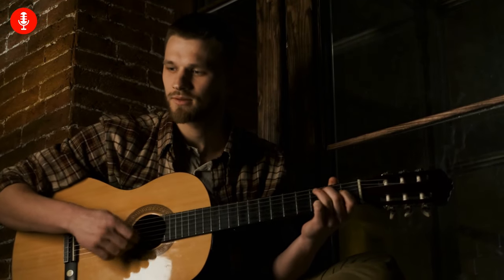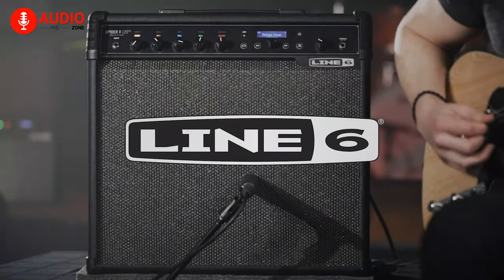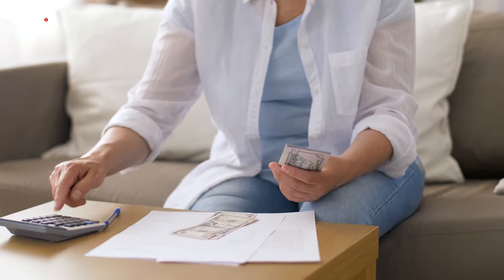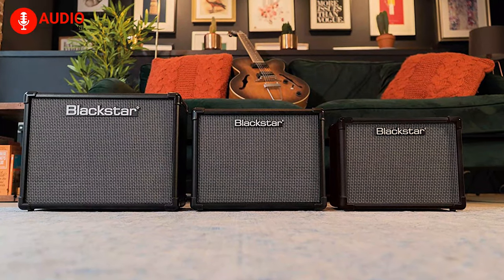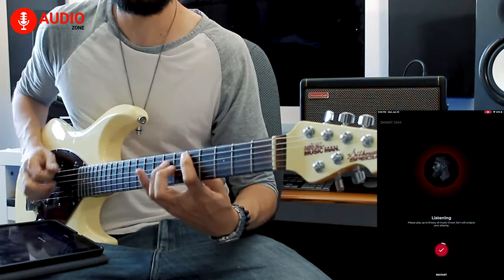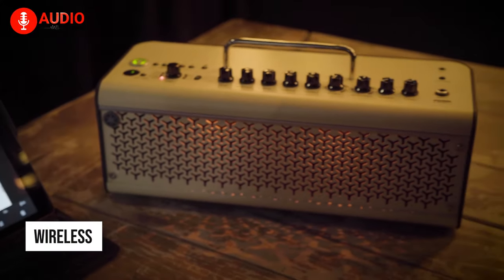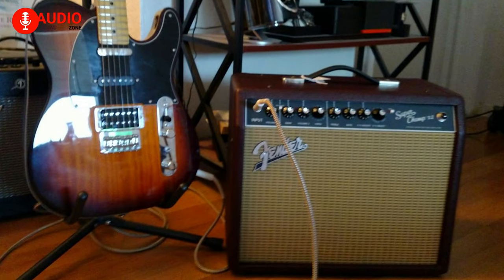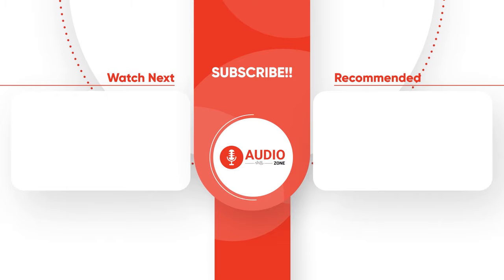5 Best Practice Amps for Guitar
Best practice amps for guitar will elevate your guitar playing experience to a whole new level by introducing you to new styles and effects, and overall enhancing your musical experience. But considering the availability of guitar amps, it might be difficult to make an informed decision. Therefore, in this video, we’ll talk about the 5 best practice amps for guitar that you can buy right now.

0:00 - Intro

01:04 - 5.  Line 6 Spider V 30 MkII

02:14 - 4. Blackstar ID Core 10 V3

03:35 - 3. Positive Grid Spark

04:51 - 2. Yamaha THR30II

06:23 - 1.  Fender Super Champ X2